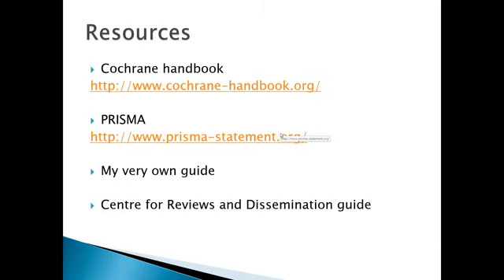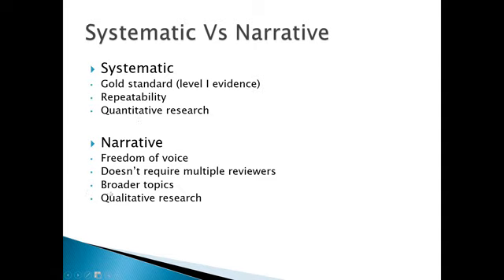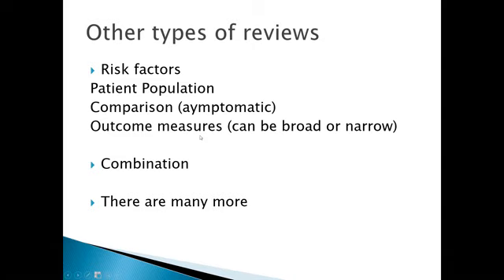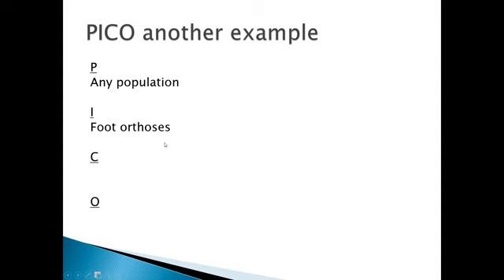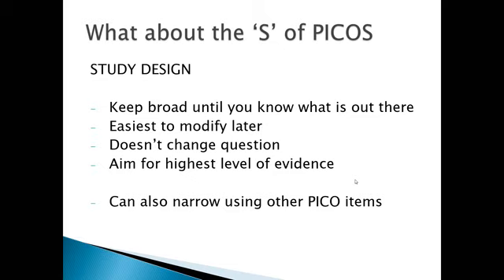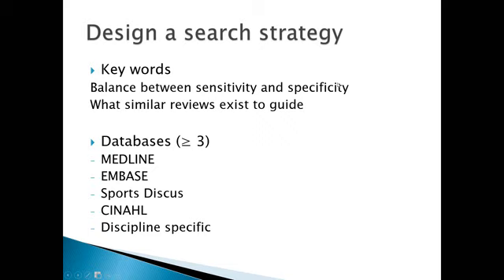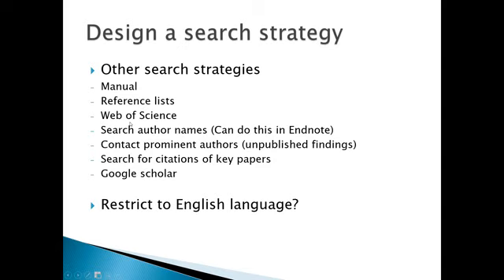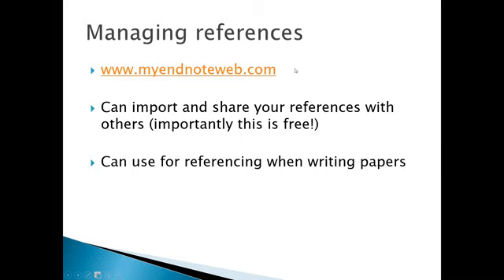Introduction to systematic reviews